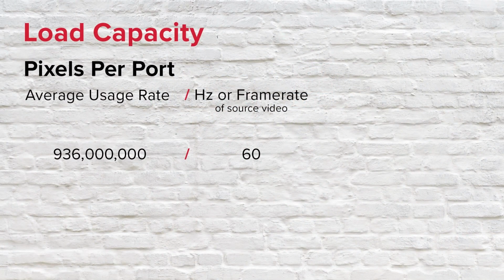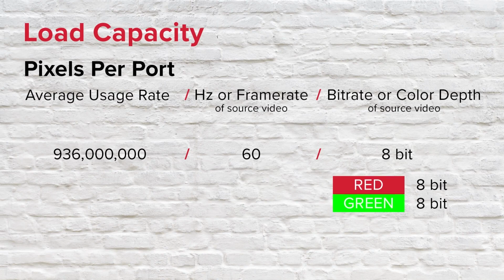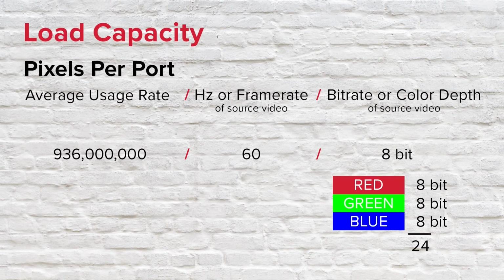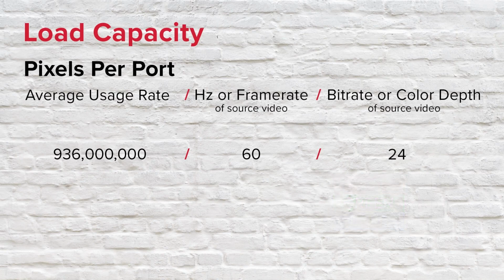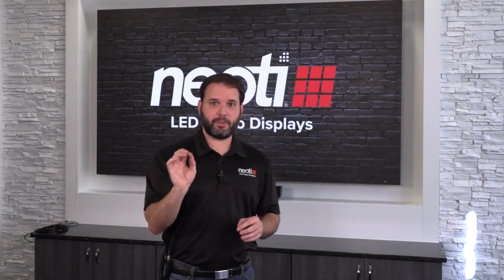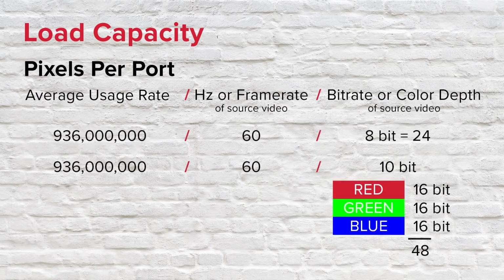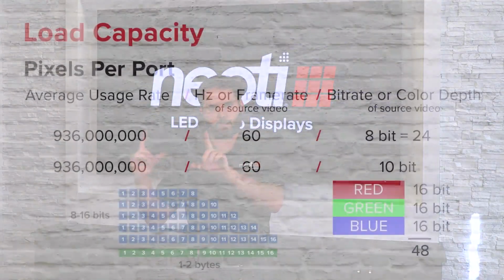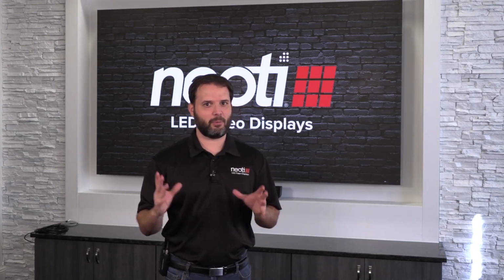Neoti Tech Talk Load Capacity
In this video, Neoti Lead Technician Joe Kipfer explains load capacity per port on dvLED displays.